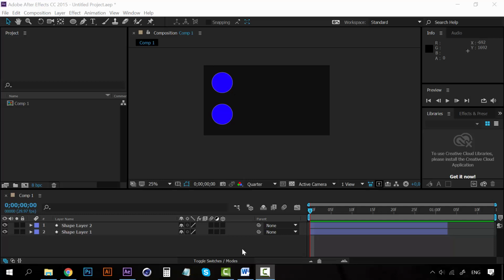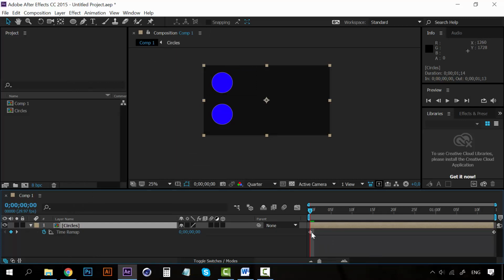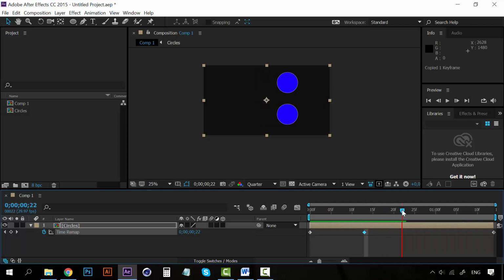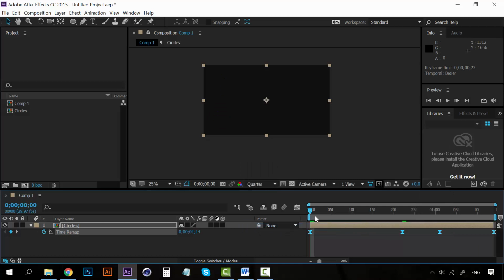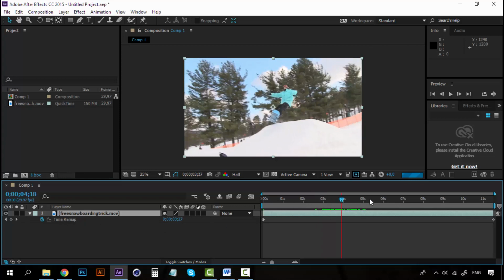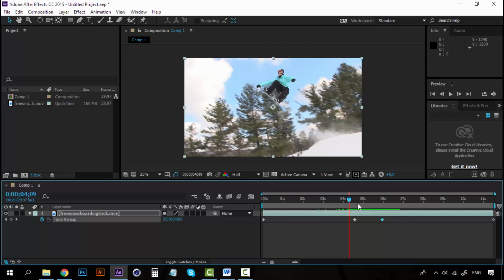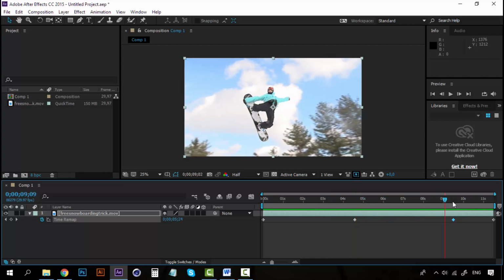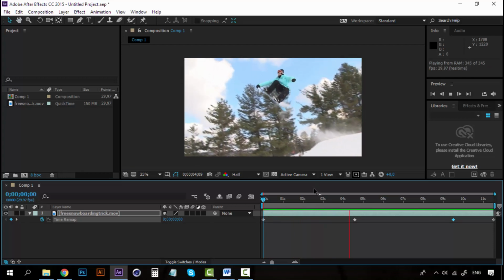09/37 Time Remap — Motion Graphics: After Effects from Scratch I_ENG